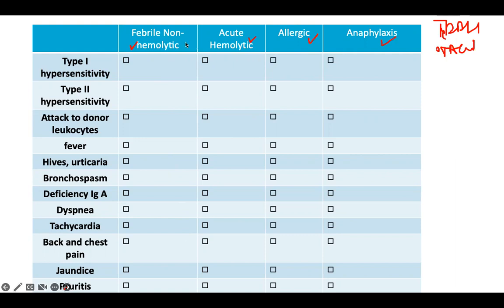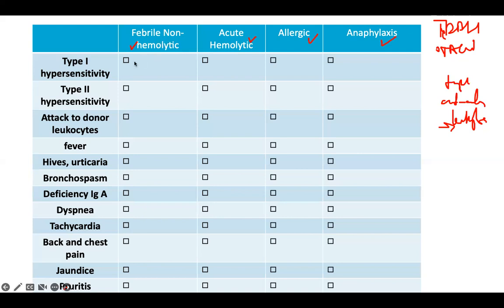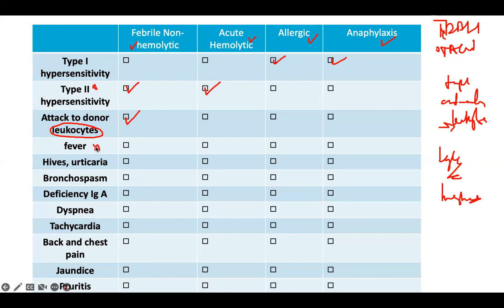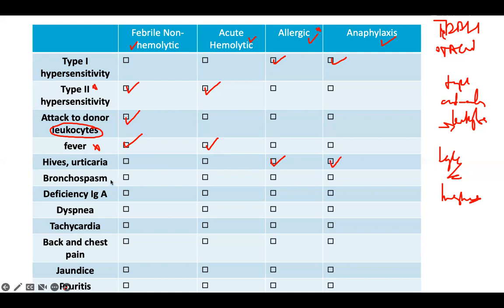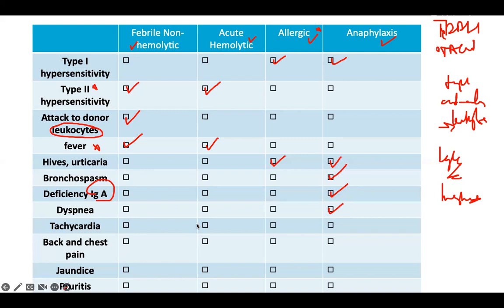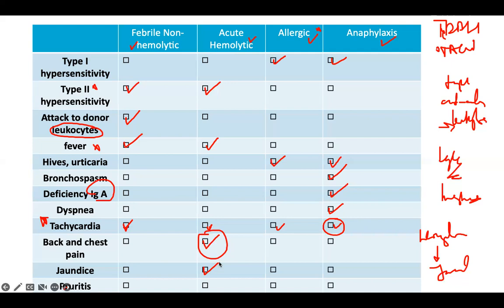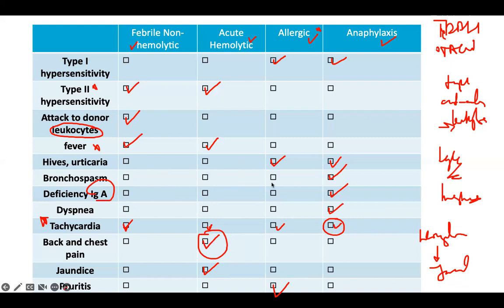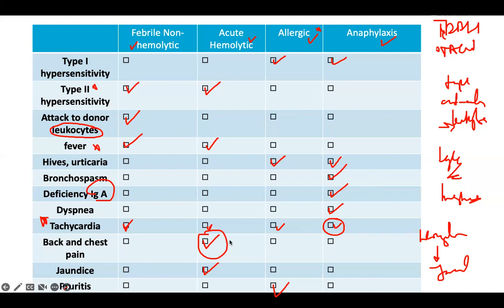Blood Transfusion Reactions NCLEX Review: Nursing Signs & Types to Know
Blood Transfusion Reactions NCLEX Review: Nursing Signs & Types to Know for Nursing Students, and  exam prep - HESI & ATI. Fundamentals NCLEX Alert!

In this high-yield nursing review, we cover the critical blood transfusion NCLEX reactions nursing students MUST know for the NCLEX-RN® and NCLEX-PN® exams. Learn the signs and symptoms, nursing interventions, and NCLEX-style tips to help you master this vital topic and avoid common mistakes on test day.

We’ll break down the most common transfusion reactions including:
Hemolytic transfusion reaction
Febrile non-hemolytic reaction
Allergic reaction
Anaphylactic reaction

00:00 Febrile illness pathophysiology and signs/symptoms
00:44 Type I hypersensitivity - allergic and anaphylactic
01:09 Type II hypersensitivity - Febrile non-hemolytic reaction vs acute hemolytic reaction
1:29  Donor leukocytes & Fever - Febrile non-hemolytic
1:59 Hives, bronchospasm, urticaria - Allergic and Anaphylactic
2:43 Deficiency in IgA - Anaphylactic
3:04 Dyspnea - Anaphylactic Blood reaction
3:20 Blood transfusion NCLEX - Tachycardia symptoms
3:52 Blood transfusion NCLEX - back and chest pain hemolytic reaction
04:28 Itchiness - Allergic reaction
05:02 Blood transfusion NCLEX reaction recap